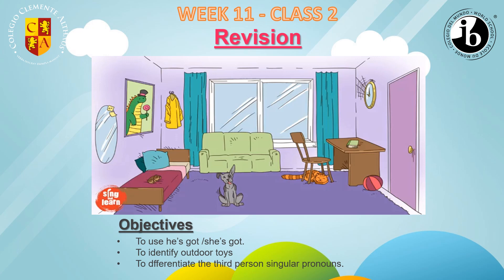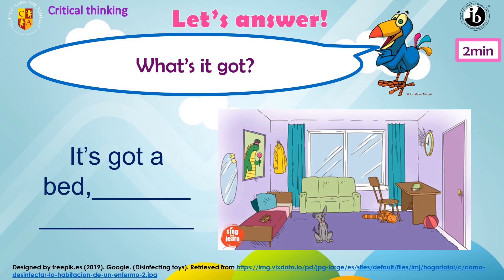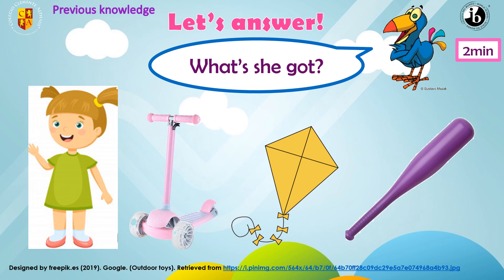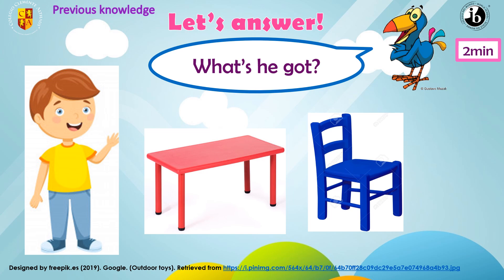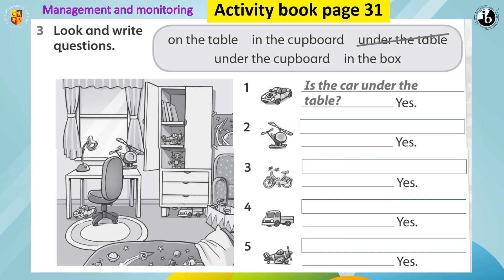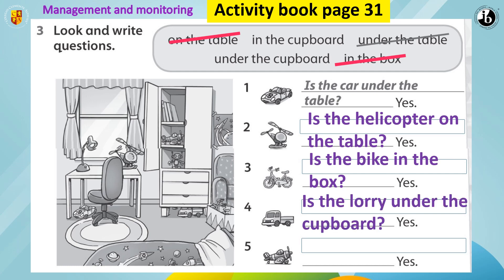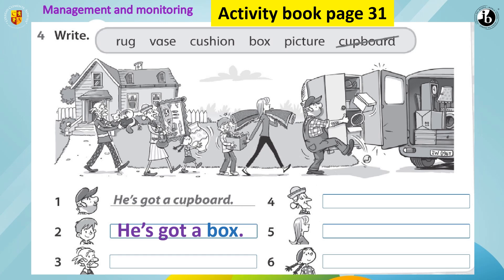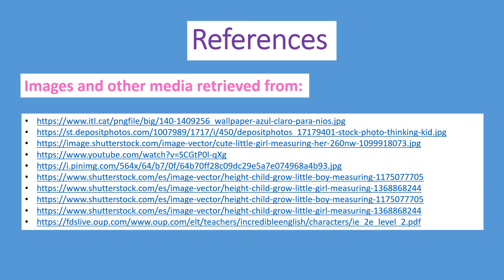week 11 class 2